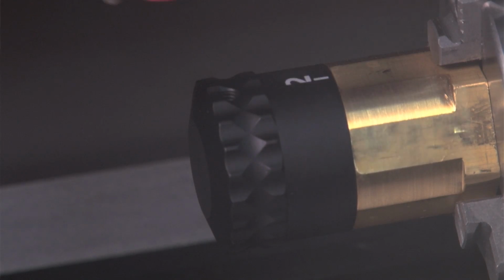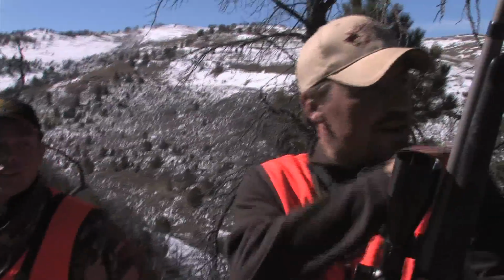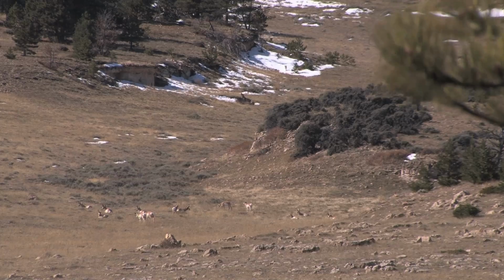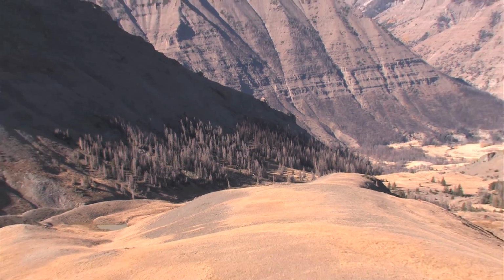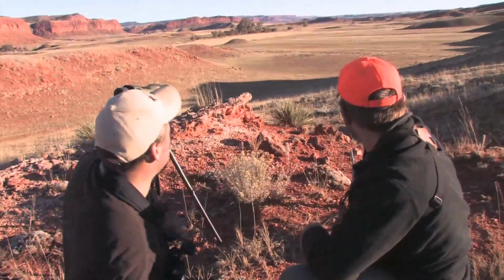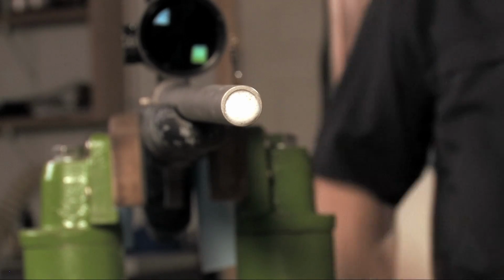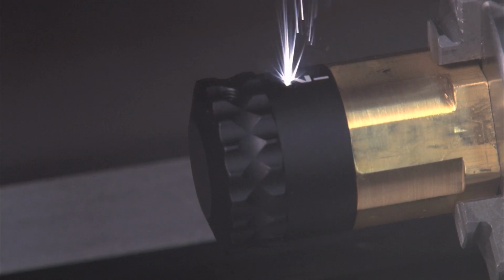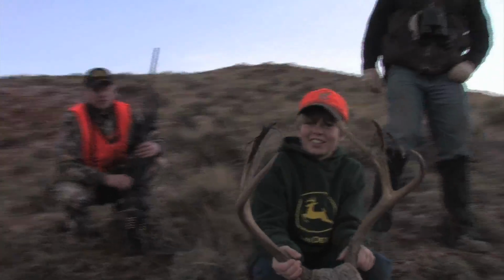Long Range Pursuit | S1 E5 Wyoming Mule Deer and Antelope at 750 Yards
Gunwerks’ Mike Davidson takes his nephew on his first deer hunt, and shoots a buck for himself. Mike makes a one shot kill on a “mountain” antelope at 750 yards in a strong crosswind! Aaron discusses “bracketing” to ensure proper rangefinder readings in the LR Shooting Tip. Other topics include rifle bore cleaning, a discussion on terminal velocity, and how to make custom BDC turrets.